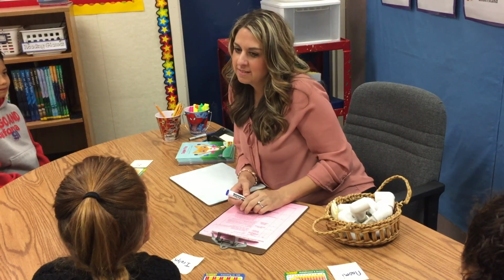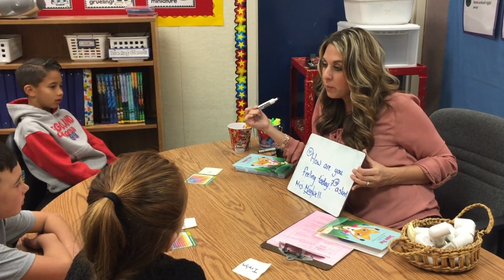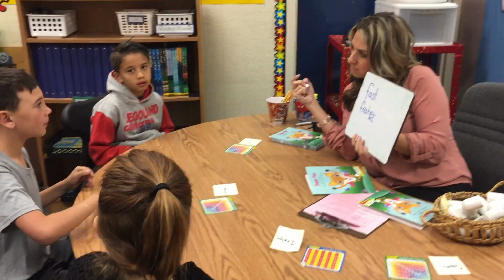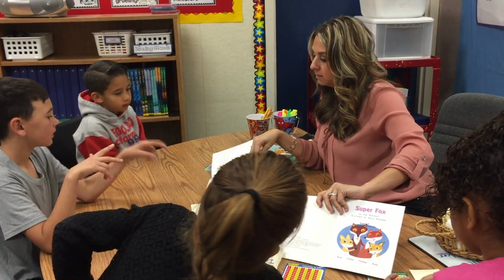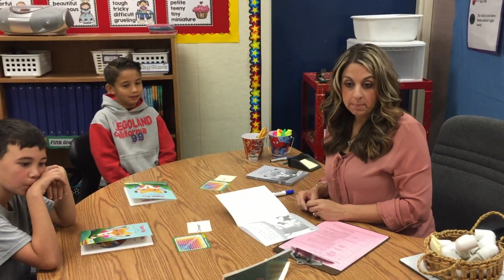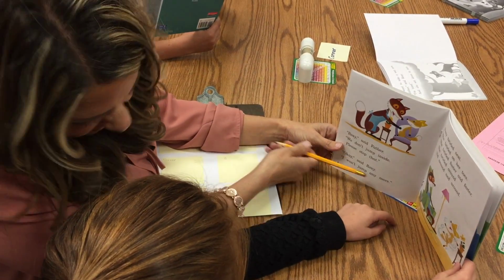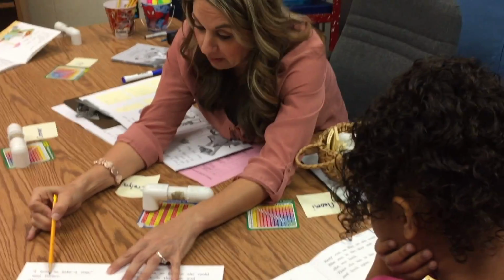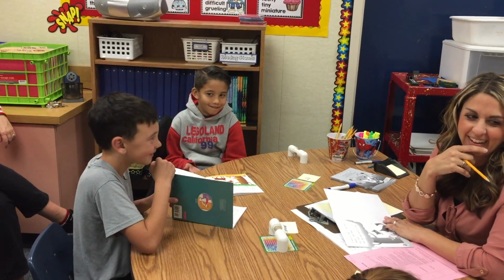Guided Reading Lesson 2nd grade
This video shows a guided reading lesson with 2nd grade students.  This lesson would ideally be broken into 2 days, with a follow-up lesson where student will re-read the text and answer a writing prompt. The students were reading a DRA Level 12.